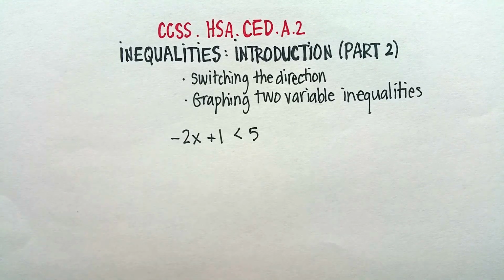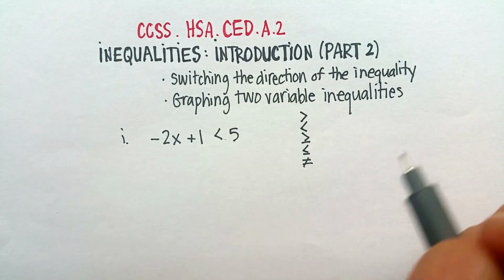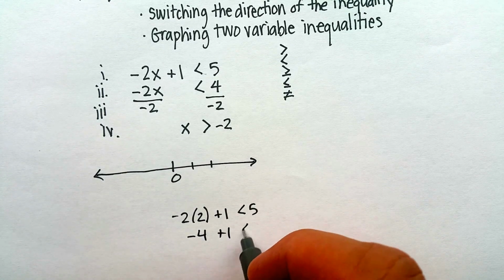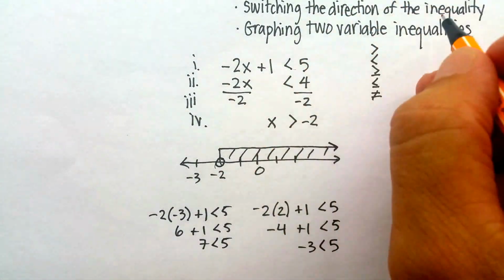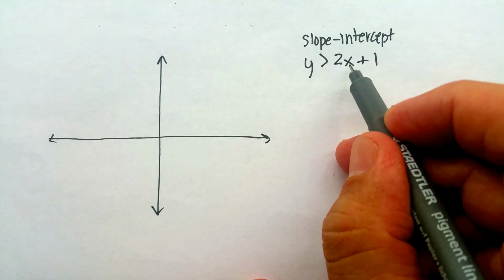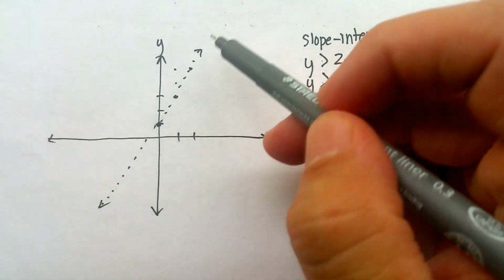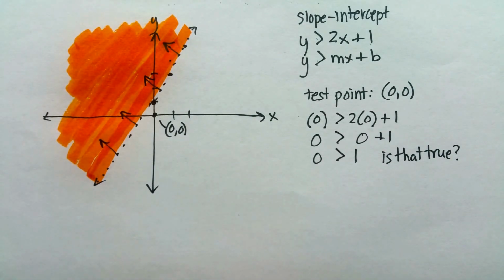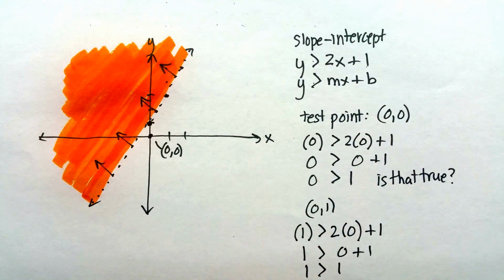Linear Inequalities: Introduction (Part 2) with problems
This video is a continuation of the Inequalities: Introduction (Part 1) series. In this video, I explain two concepts: (1) when do we change the direction of the inequality; and (2) how do we graph a two variable inequality.